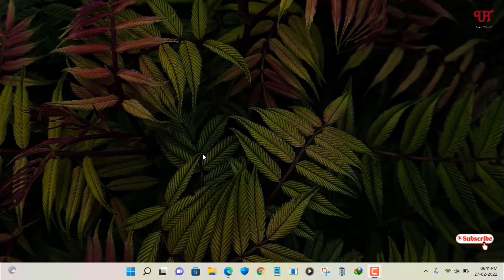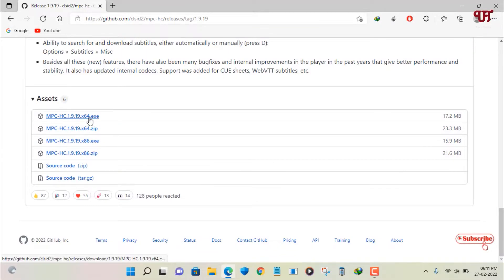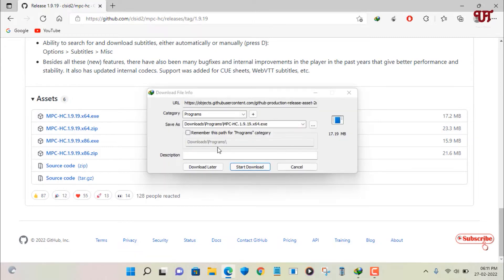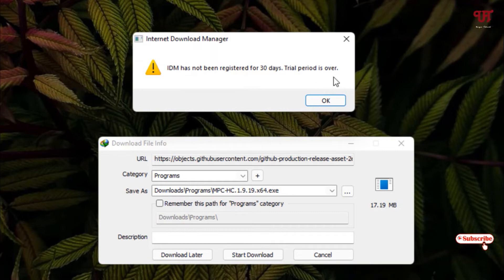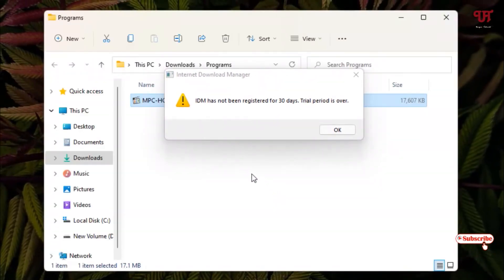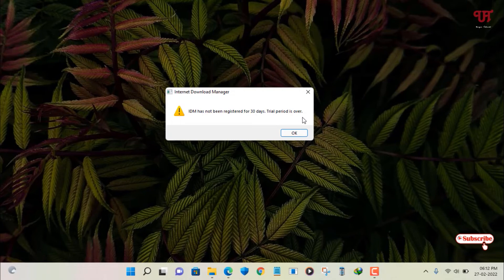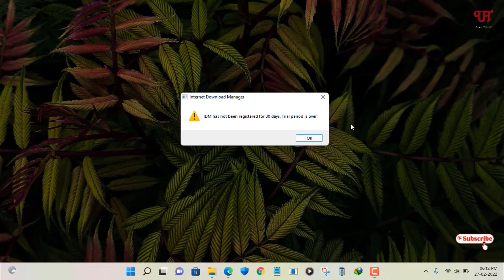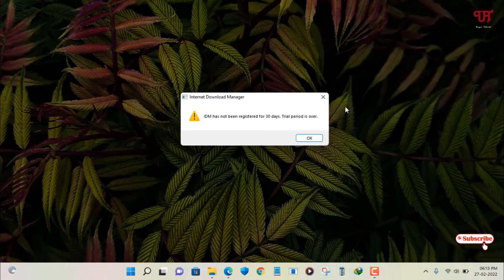Can we use IDM after the Expiry of Trial Period in Windows Computer ?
This video tutorial is all about Can we use IDM after the Expiry of Trial Period in Windows Computer.